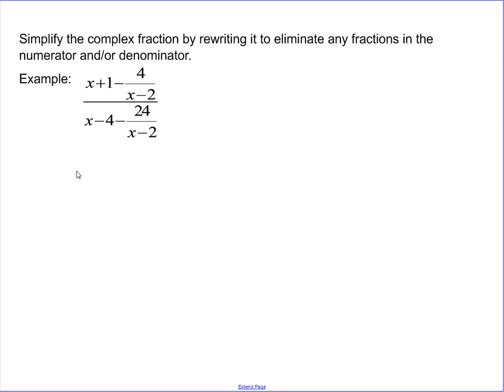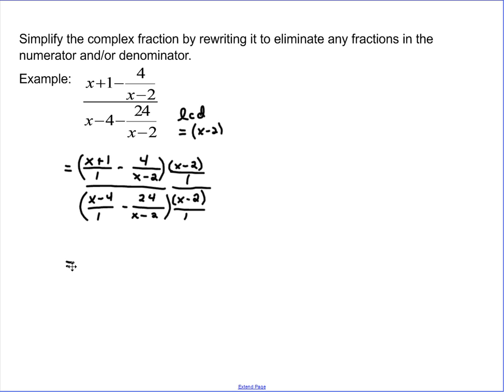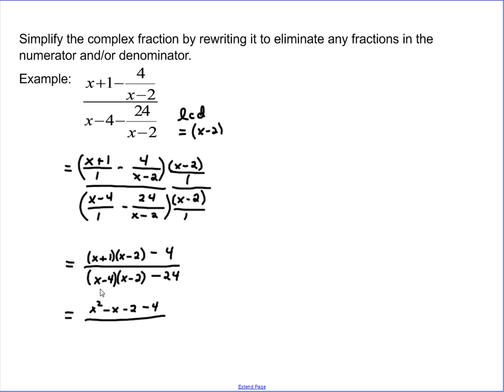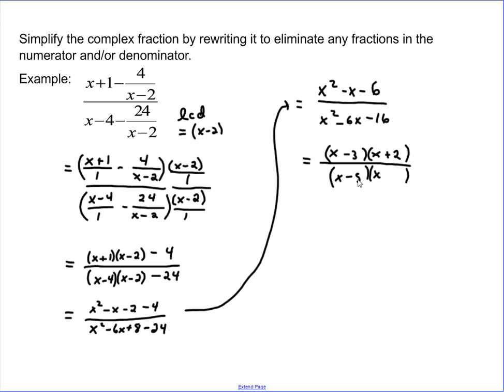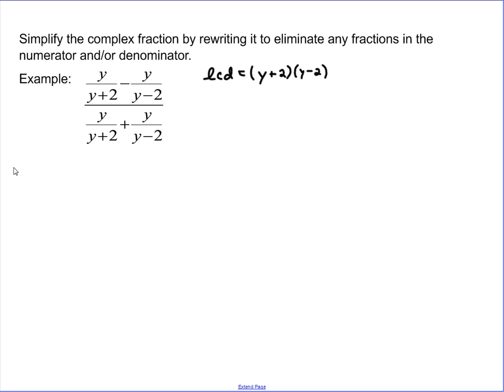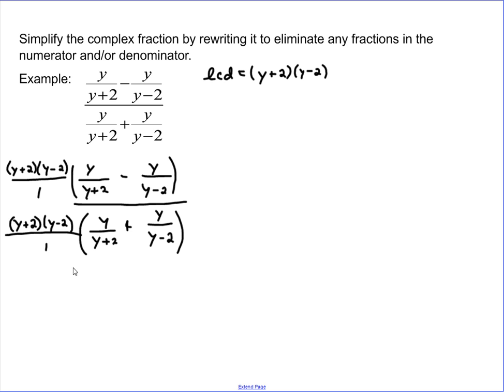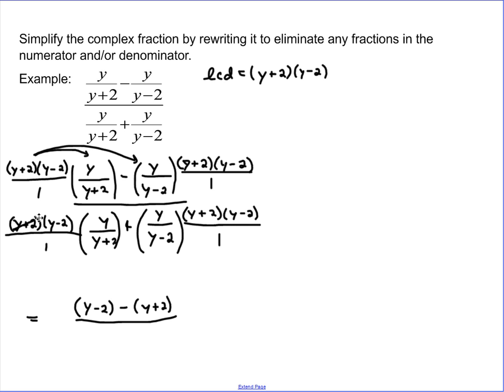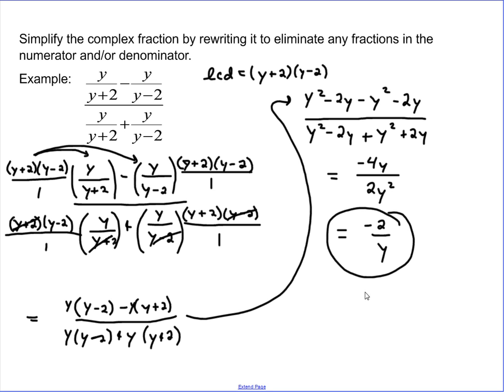Ch7s3B ComplexFractions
Chapter 7 section 3 - Simplifying Complex Fractions